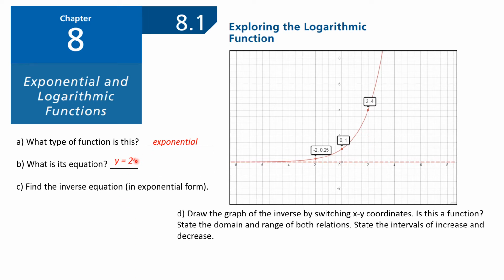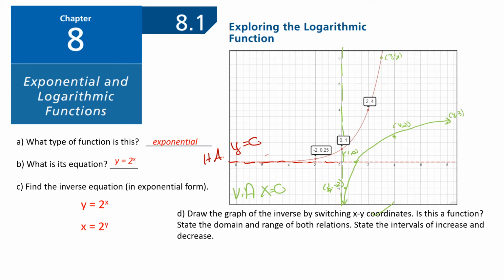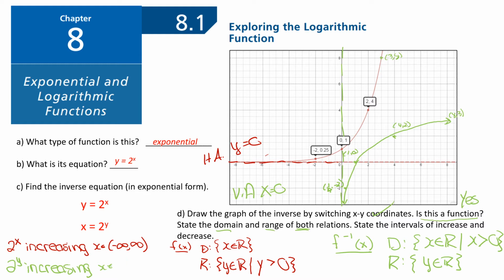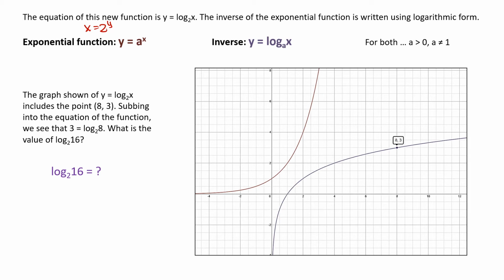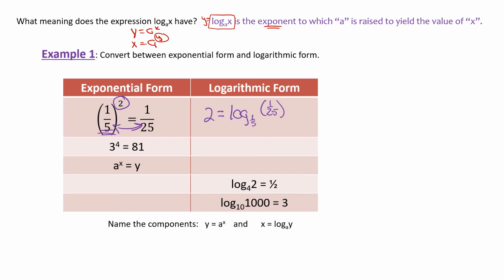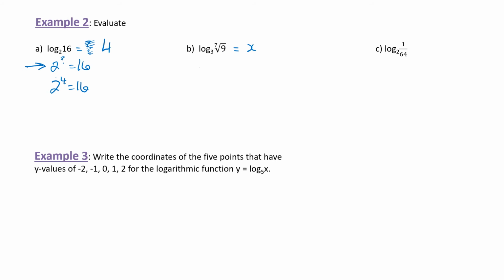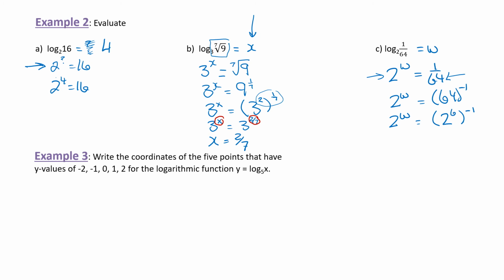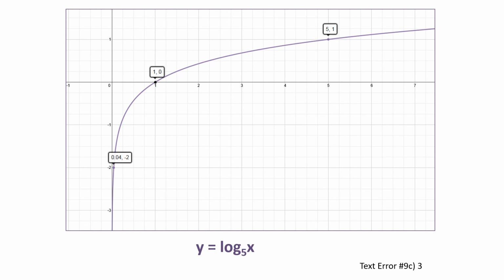MHF4U: 8.1 Exploring the Logarithmic Function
Connect the inverse of an exponential function with the log function. Learn basic terminology and graphic features of logs.